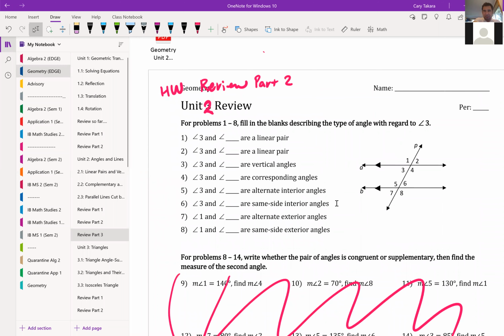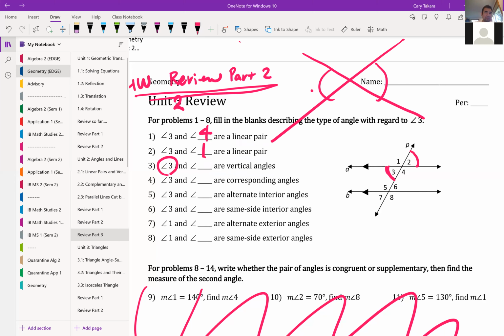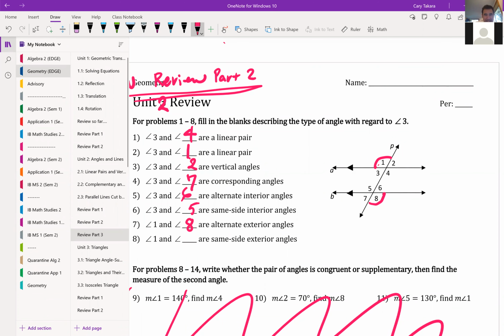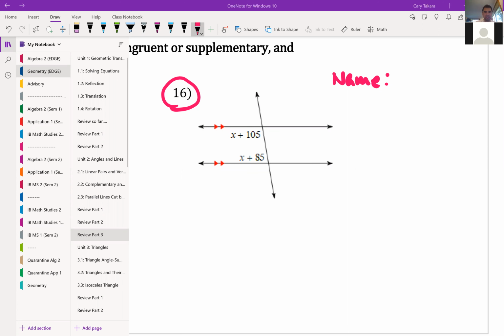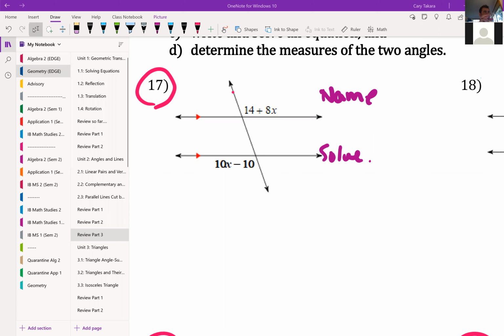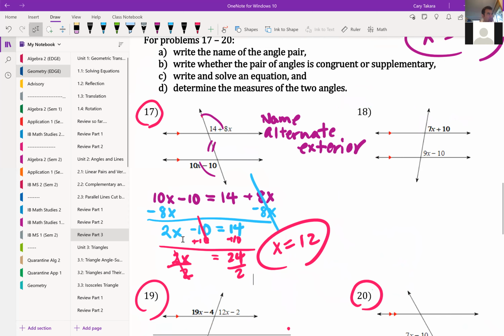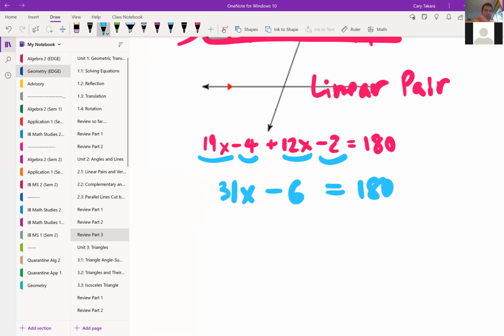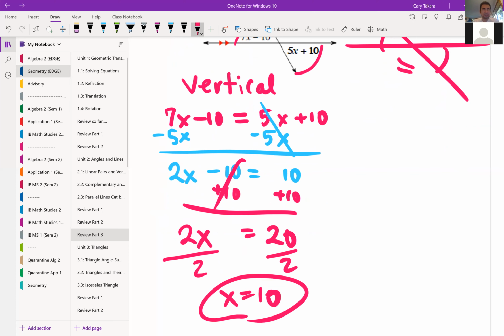March 10, 2021 (Wednesday) Geometry Unit 2 Review Part 2